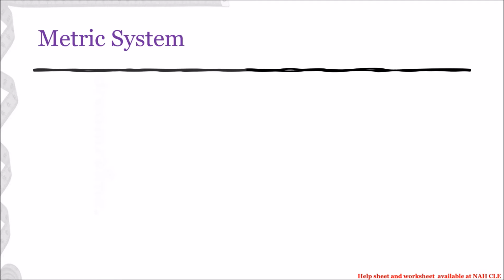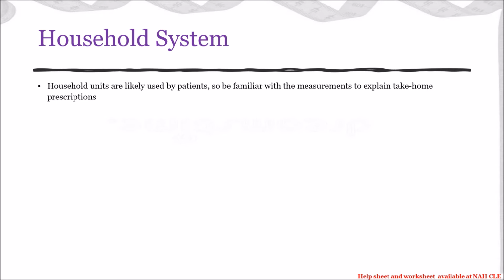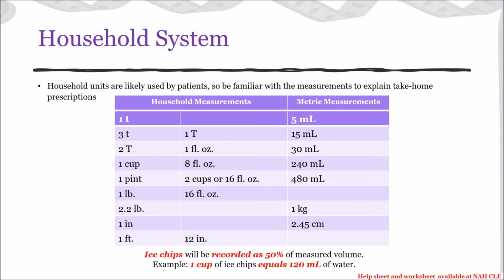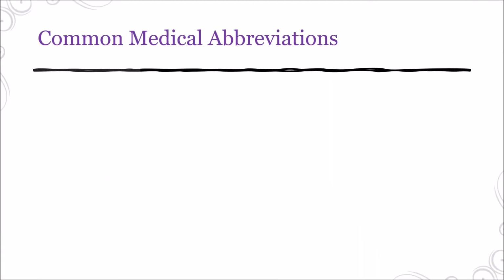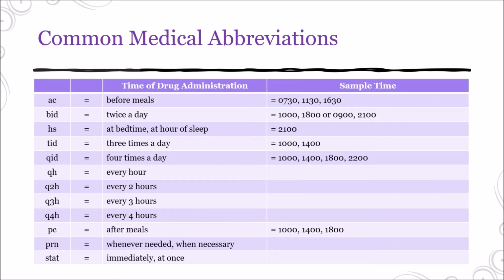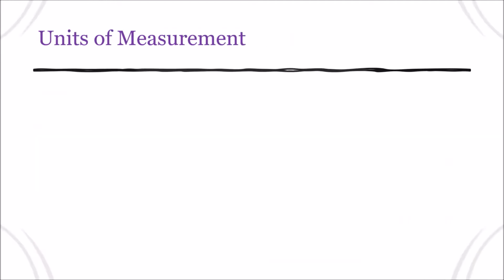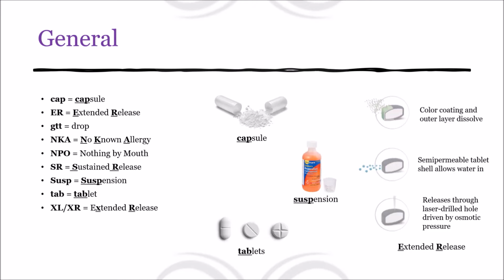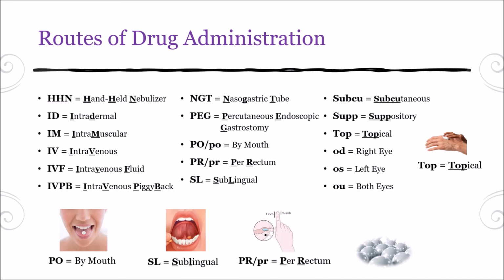Measurements and Abbreviations